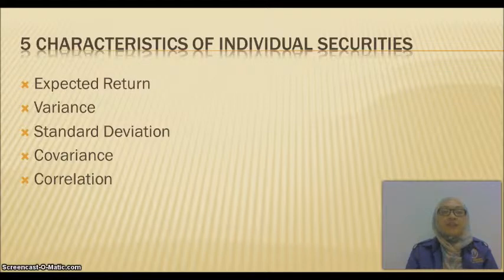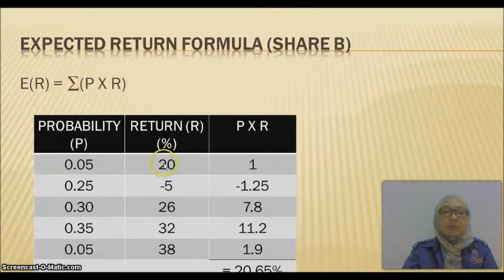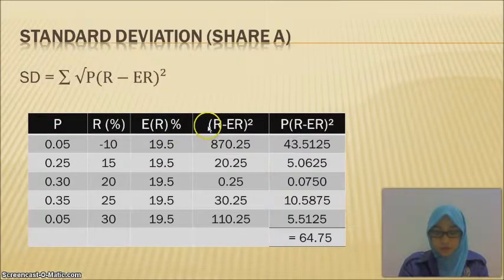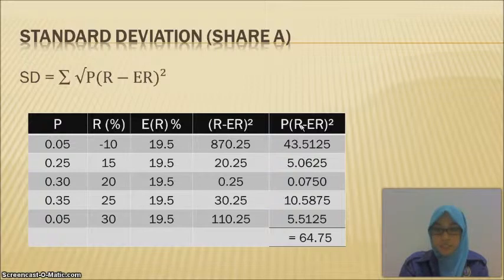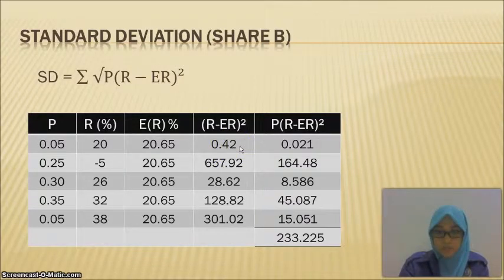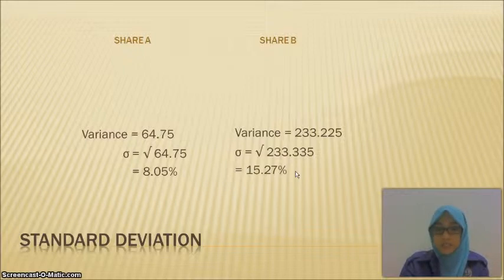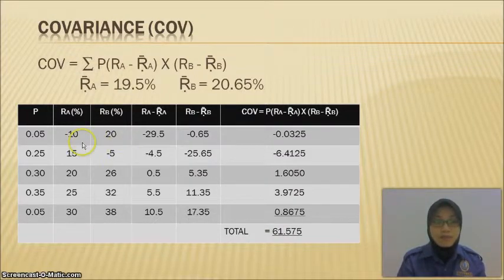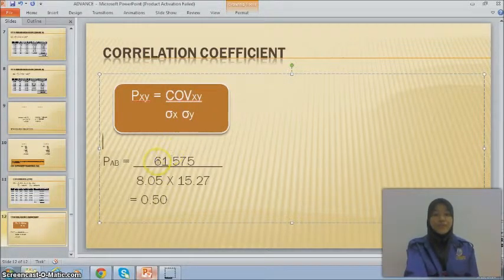risk and return - single asset and CAPM